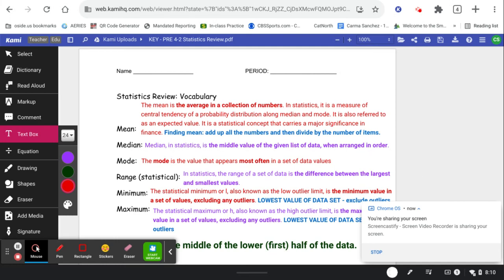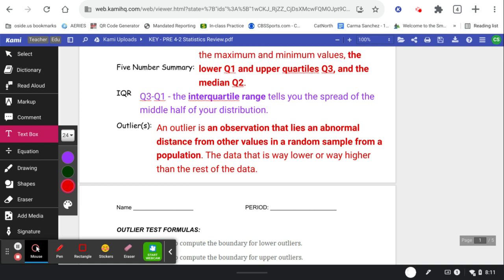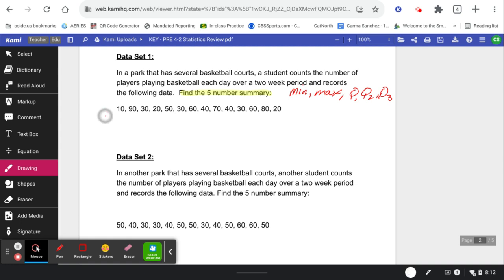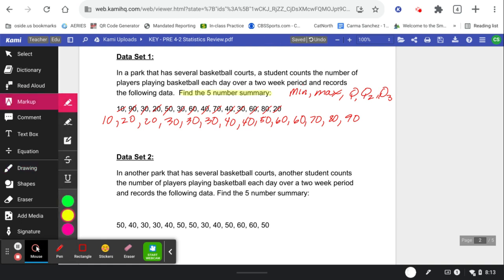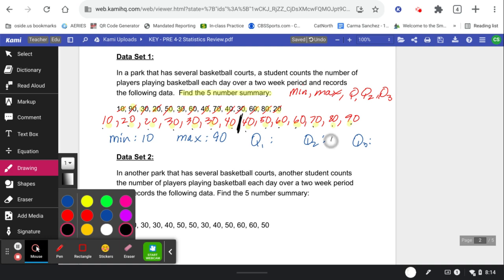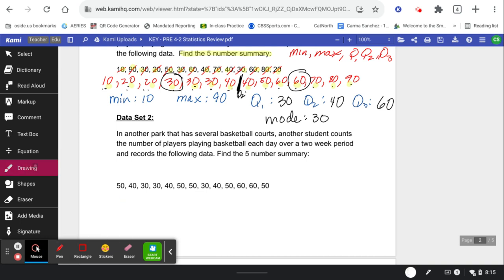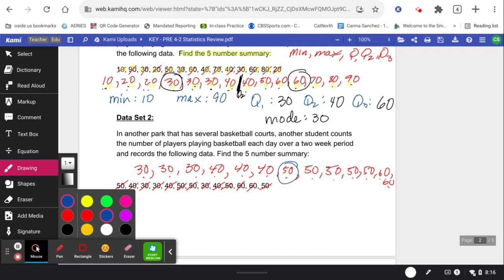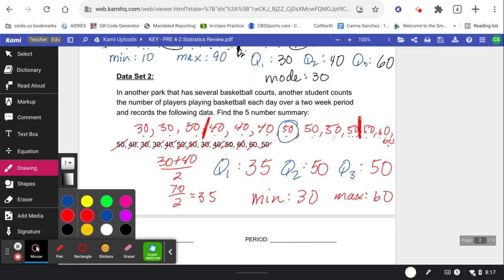FA Pre 4-2 Statistics Review Part I